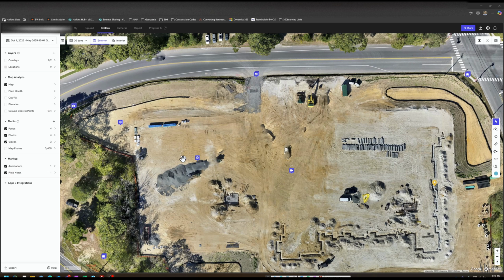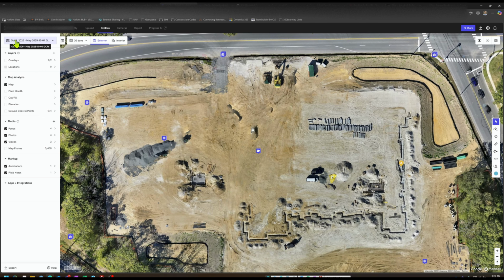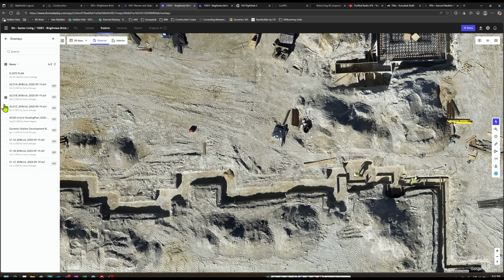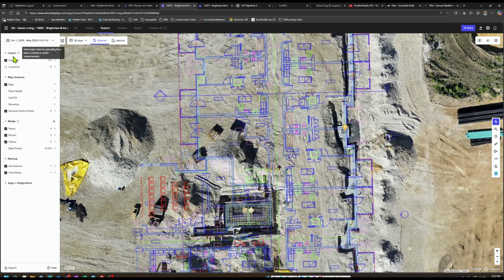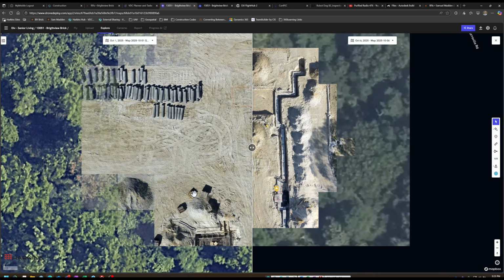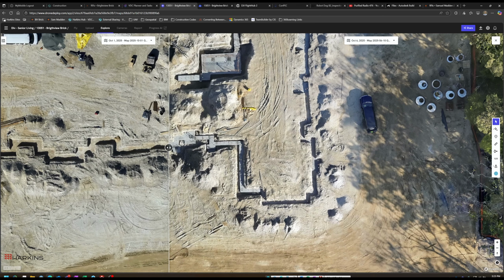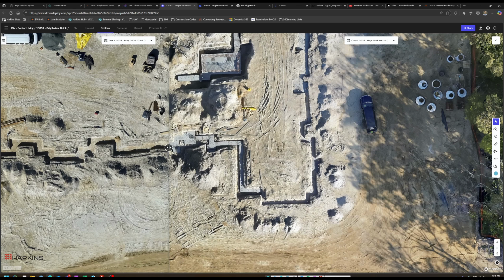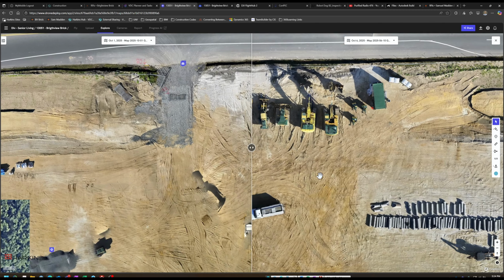The Importance of GCPs for High-accuracy Workflows